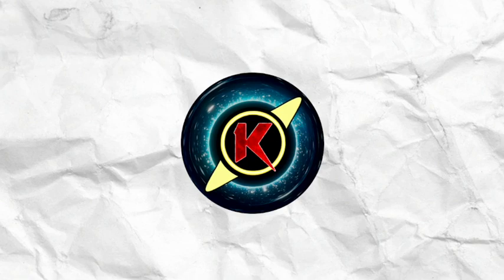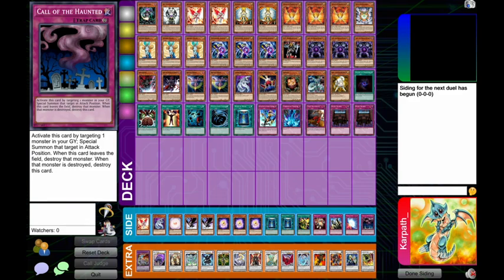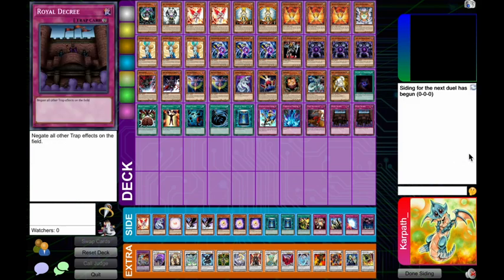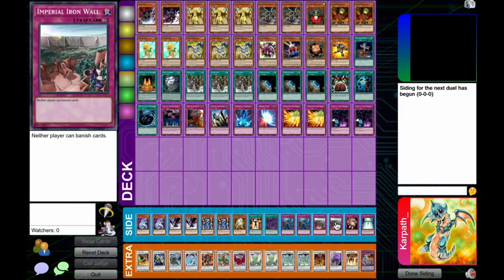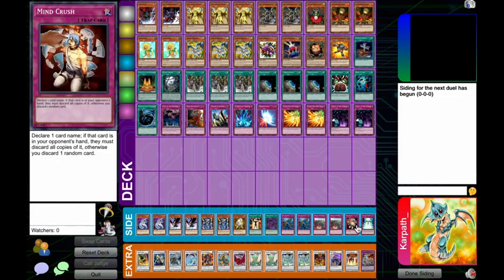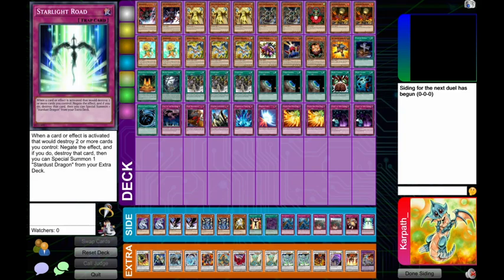Edison Format - How to SIDE DECK with my most iconic builds! - Hypothetical matchups